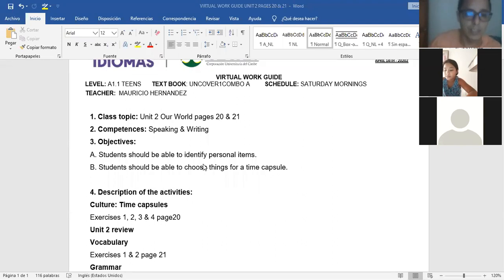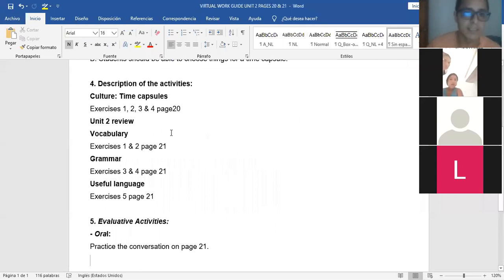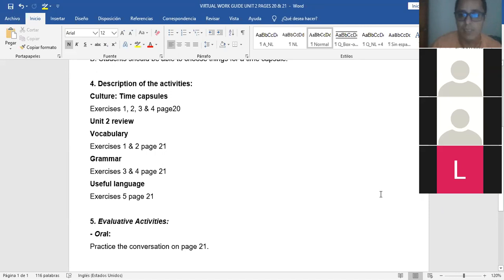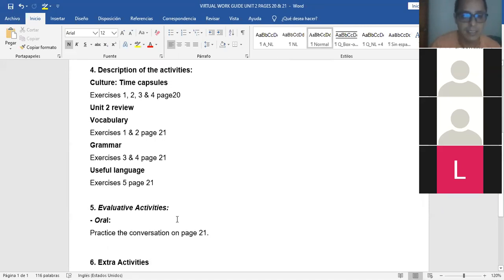A1 1 TEENS UNCOVER 1 UNIT 2 vwg PAGES 20 & 21